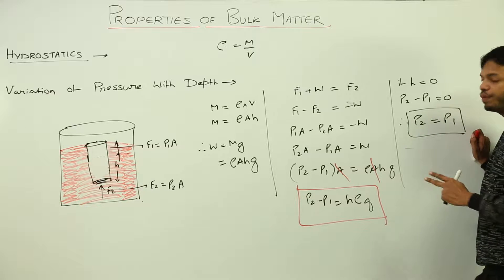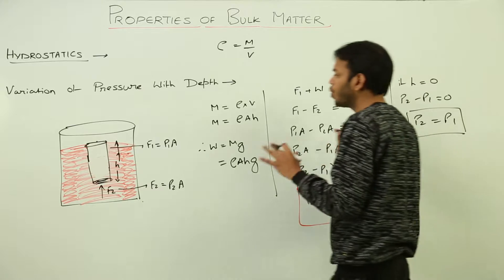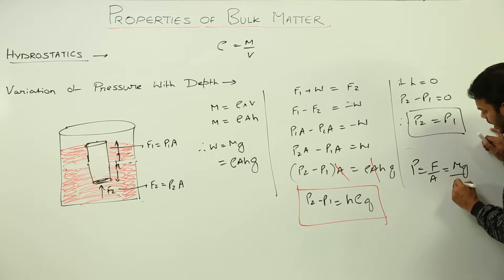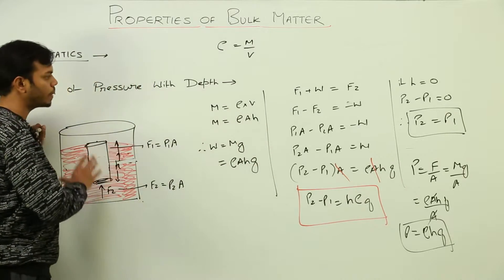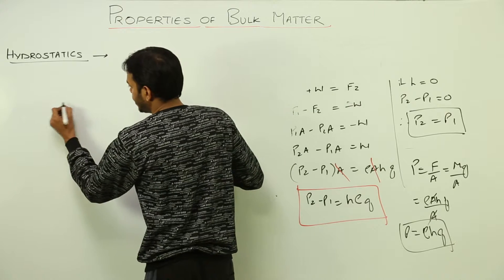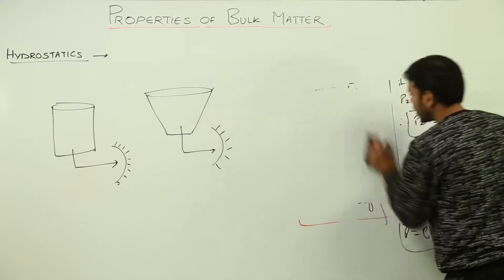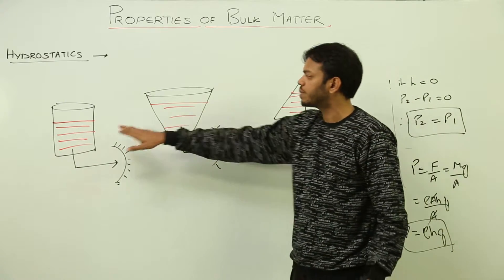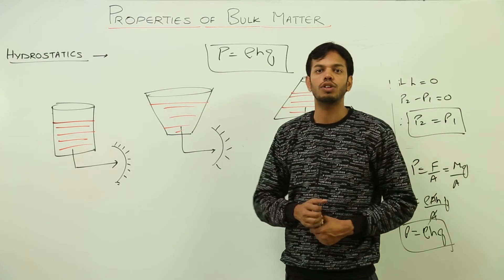Online Best Ever Video l Class 11th I Physics I ICSE I Chapter 7 I Fluids l L73